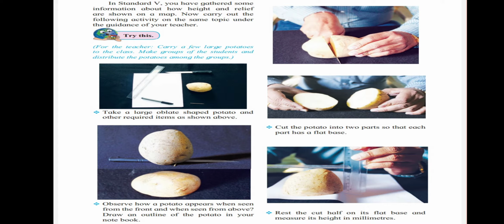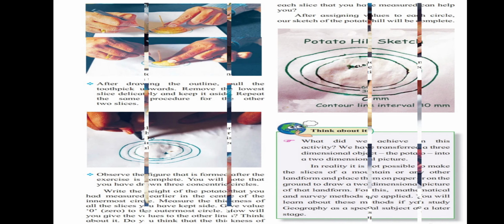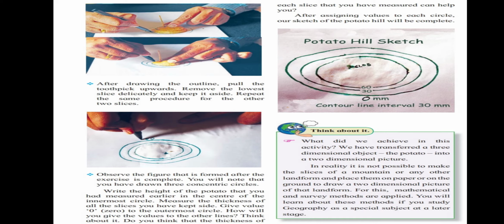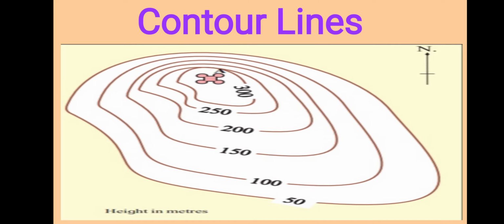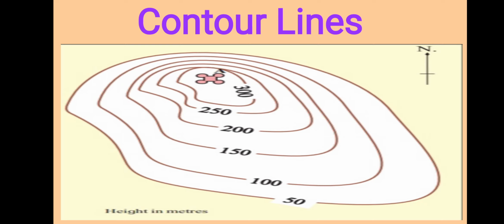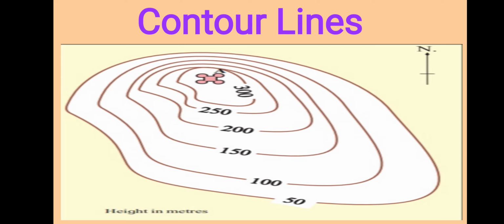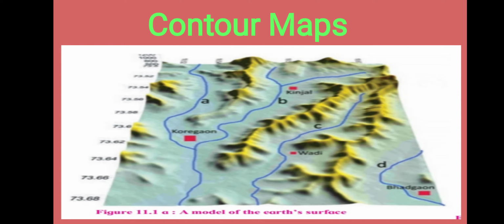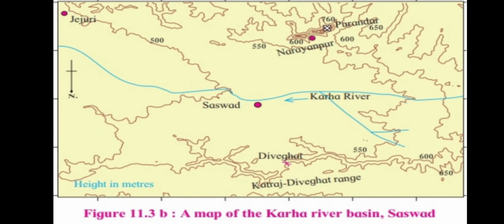L.No.11 Contour Maps and Landforms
Class :- 7th.       Subject :- Geography.